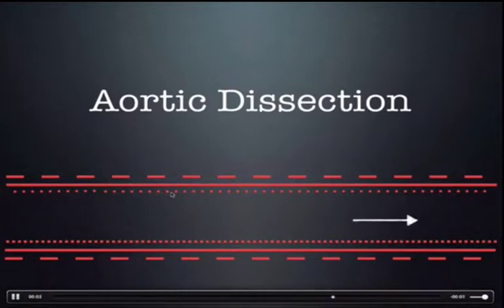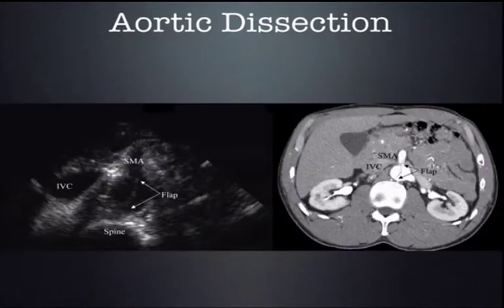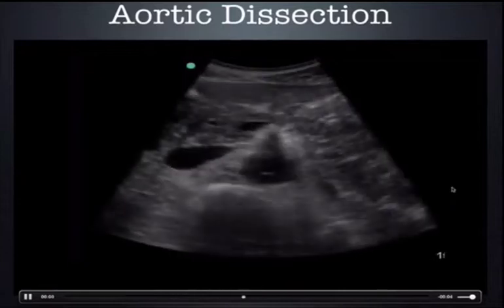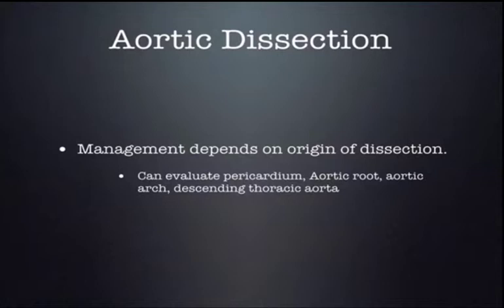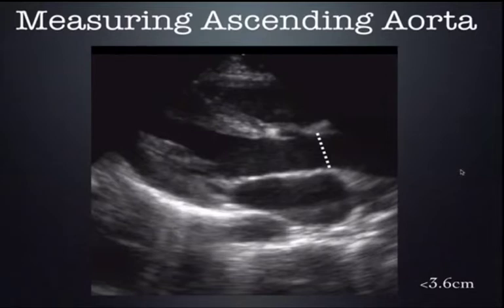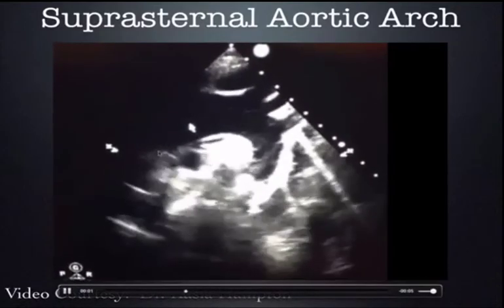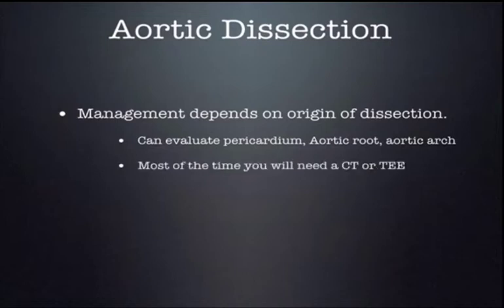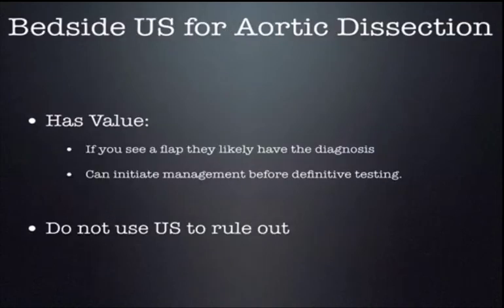Aortic Dissection question